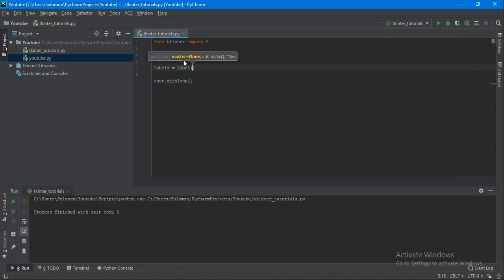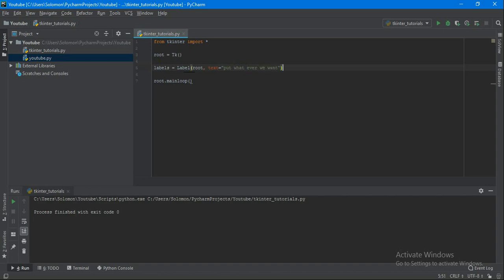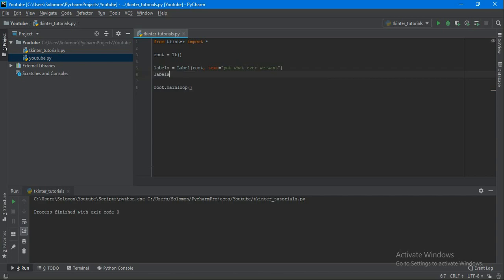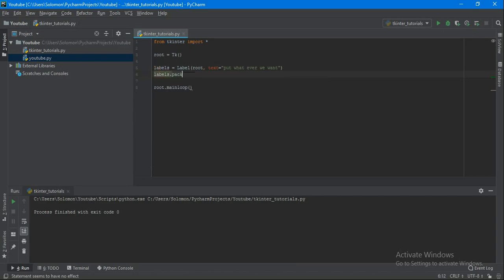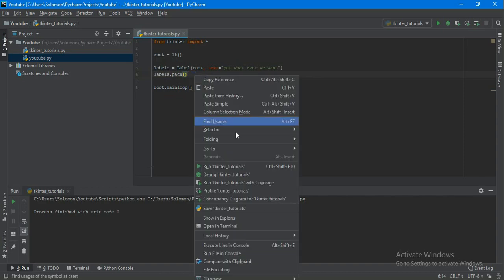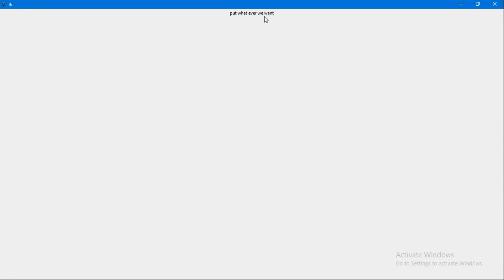Python GUI with Tkinter 2 - Labels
In this Python Tkinter Tutorial for Beginners, we will begin learning about working with Labels...